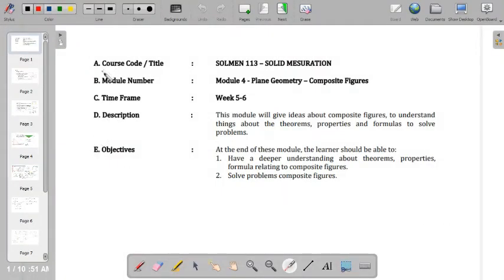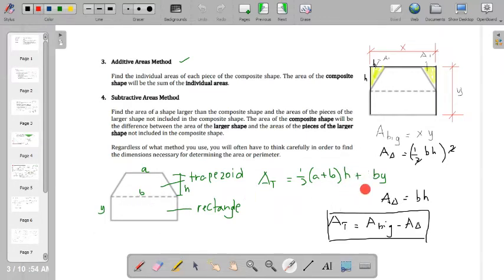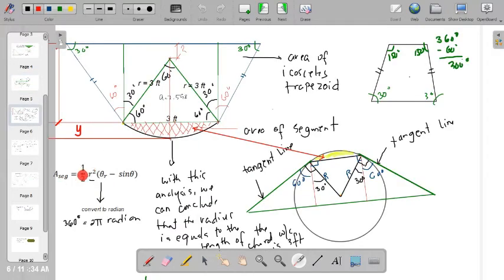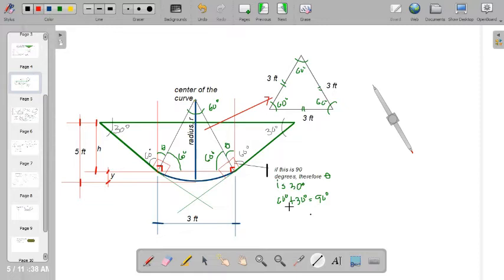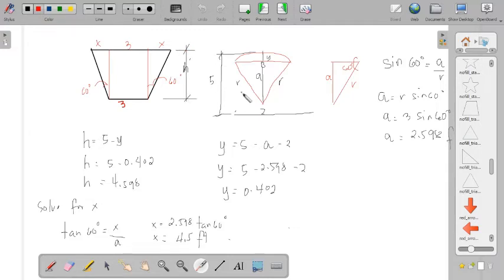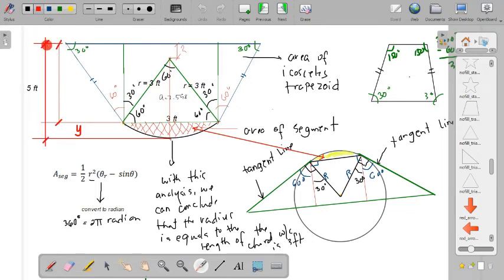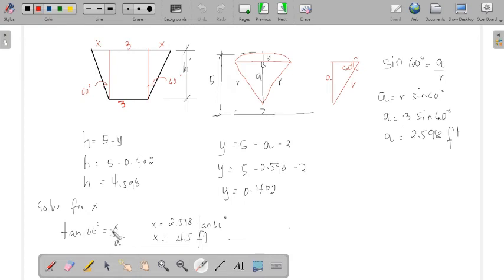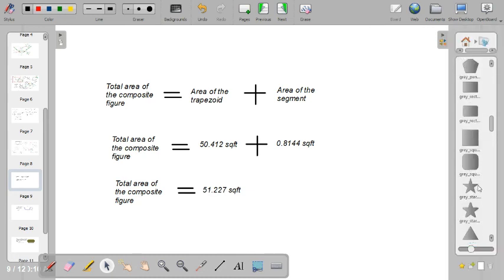Composite Figures Problem #1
Learner's Hub channel aims to share contents that can help students from their studies and to provide additional information about cetain topics in engineering math.